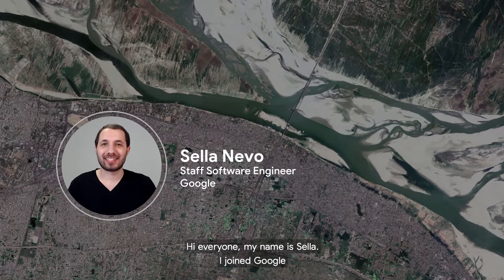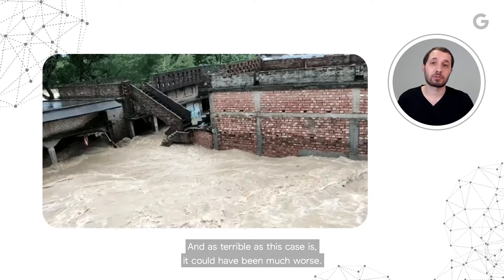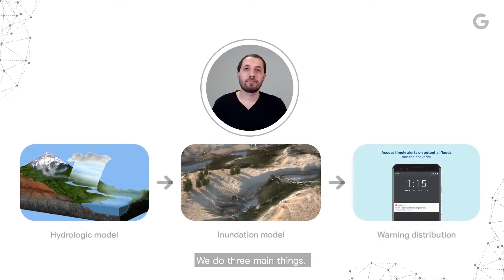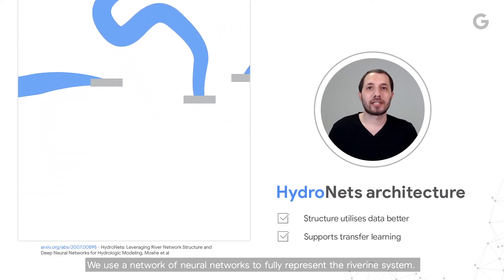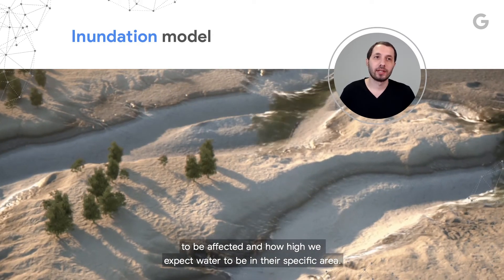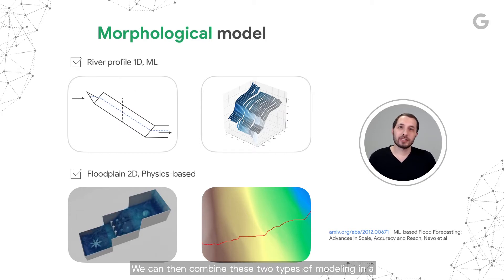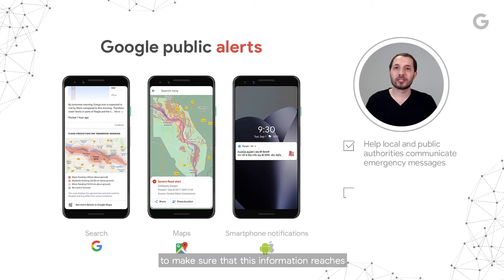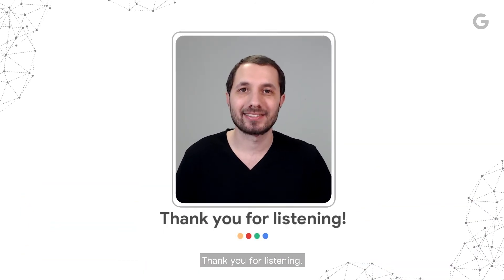Decode with Google 15RAEL - Google's Flood Forecasting initiative - Sella Nevo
Celebrating the globally impactful products and technologies made in Israel with Sella Nevo